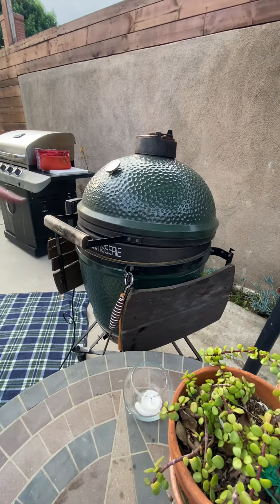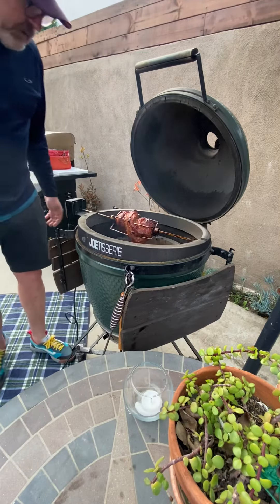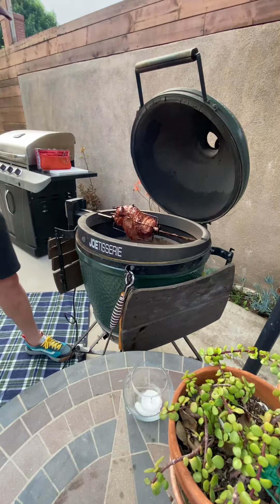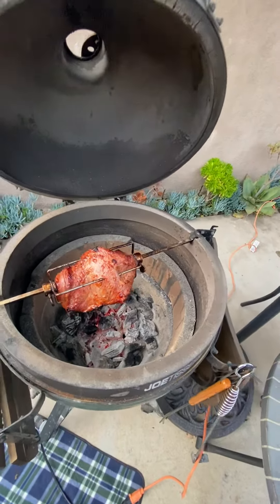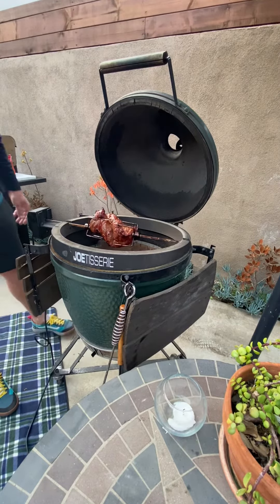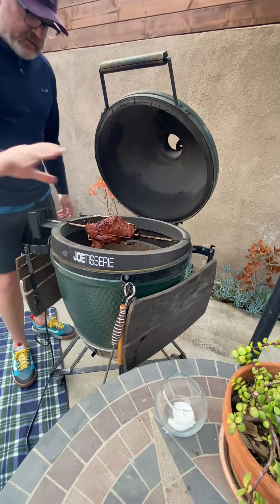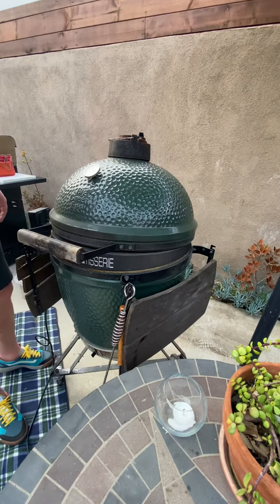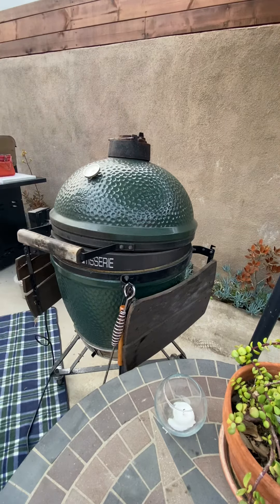LKN DOS 4.19.20 part 2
Tri Tip is rolling.